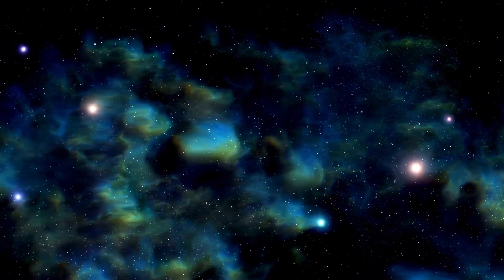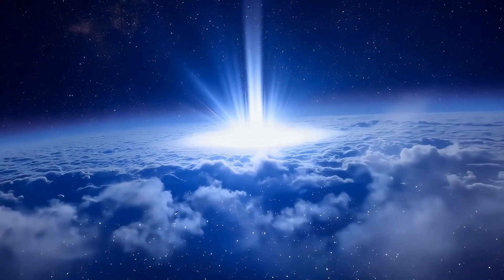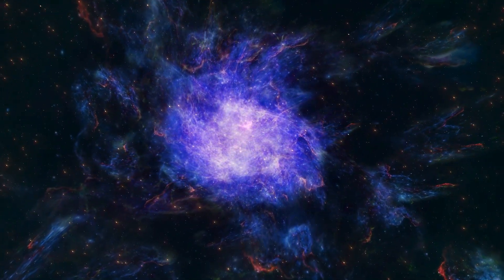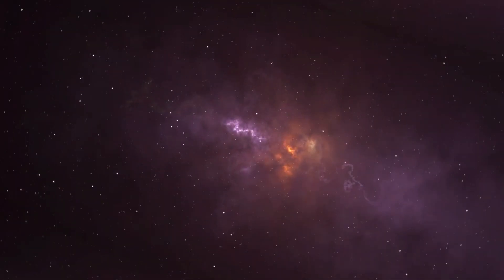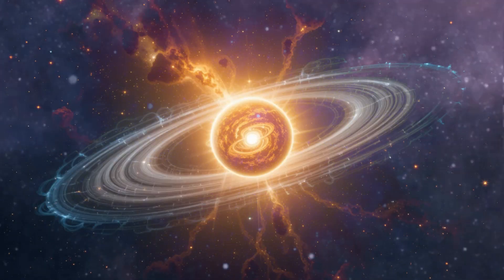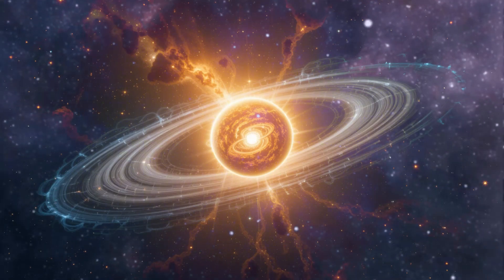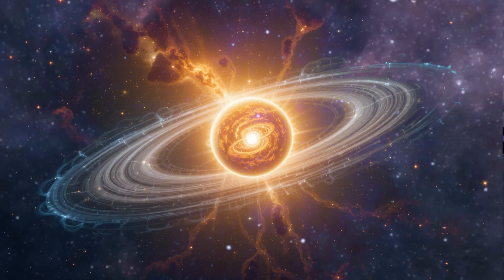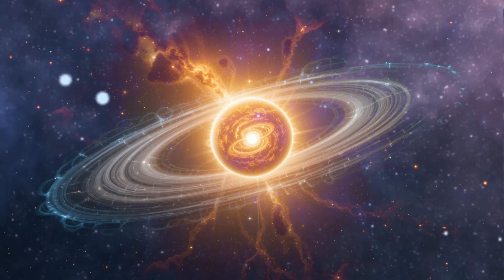The New Ultra-Deep Image from the JWST Suggests That We May Have Made a Significant Mistake!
A stunning new ultra-deep image from the James Webb Space Telescope (JWST) has unveiled something unexpected, hinting at a potential significant mistake in our understanding of the universe. Join us as we analyze this groundbreaking revelation, discussing the implications for astronomy and our current scientific models. What could this mistake entail? How might it reshape our understanding of cosmic phenomena? We'll dive deep into the data, exploring the mysteries unveiled by JWST's unparalleled view of the cosmos.